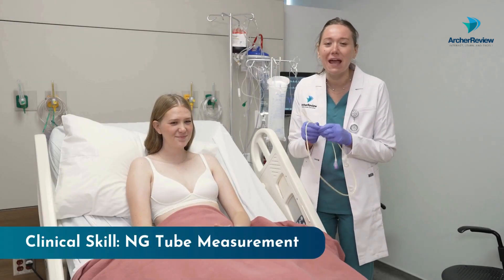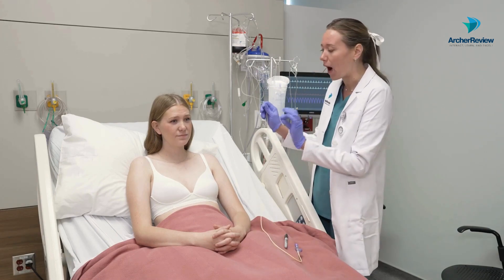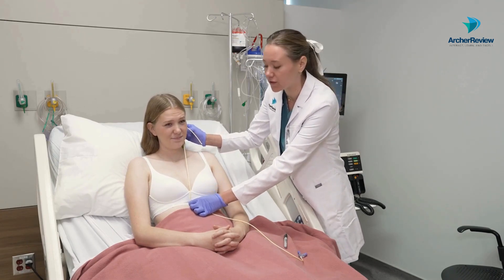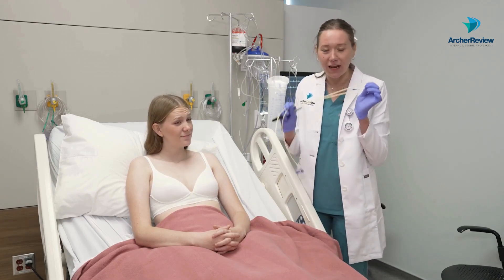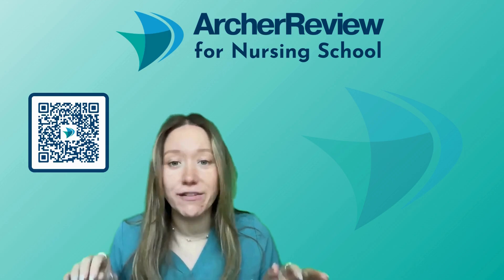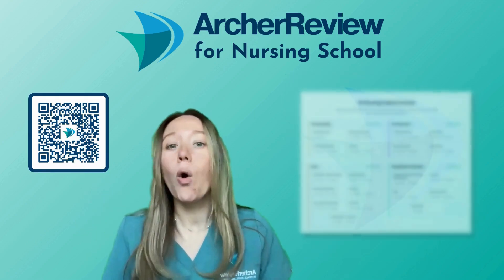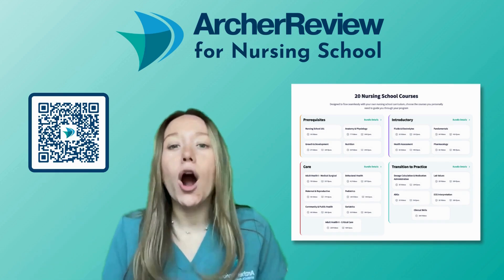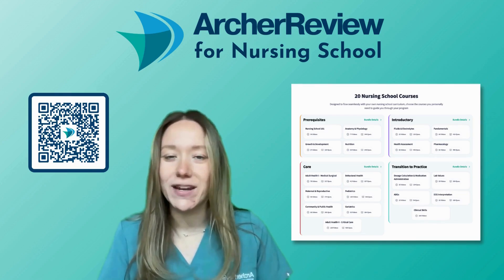Nursing Clinical Skill: NG Tube Measurement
Accurately measuring a nasogastric (NG) tube is essential to ensure it reaches the stomach and avoids complications. Follow this simple measurement technique:

✅ Start at the tip of the nose
✅ Measure to the earlobe
✅ Continue measuring down to the xiphoid process
✅ Mark the tube with a sharpie to ensure correct depth during placement

Proper measurement is key for safe and effective NG tube insertion. Watch now to perfect this essential nursing skill!

🩺 Want access to Archer Review’s full Clinical Skills course? to access over 200 videos covering essential skills you need to know as a nursing student or new grad nurse.